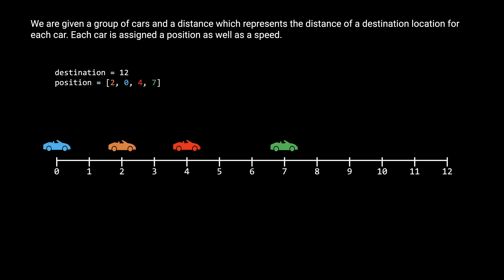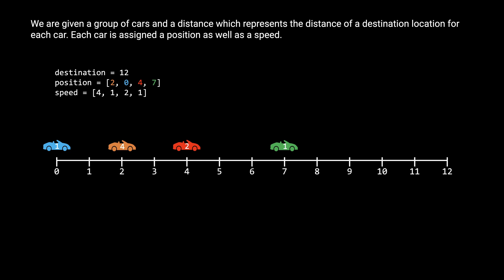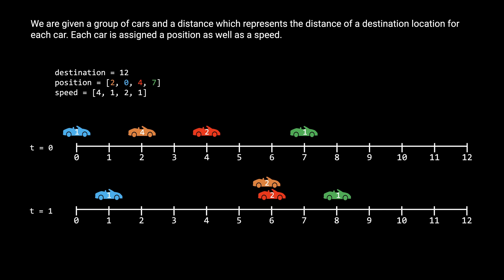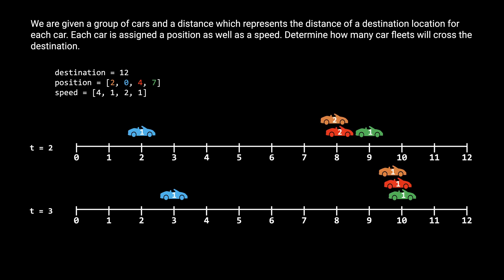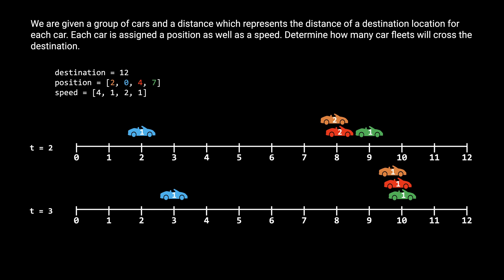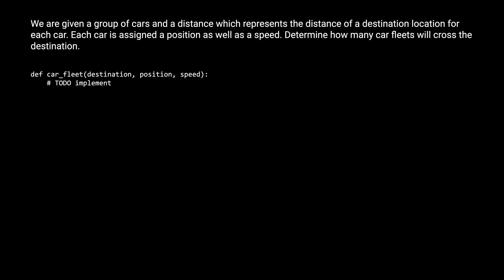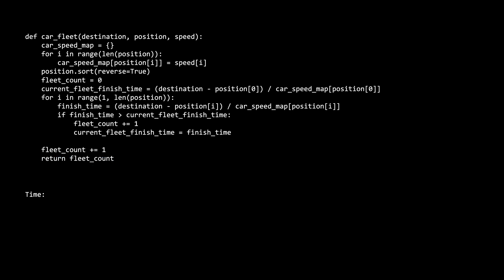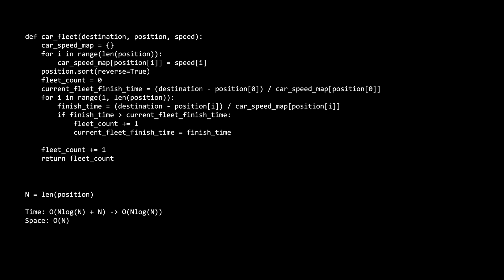Coding Interview Problem - Car Fleet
Solutions and video explanation to the commonly asked coding interview question: Car Fleet

Chapters:
Understanding the Problem: 0:00
Solution: 6:08